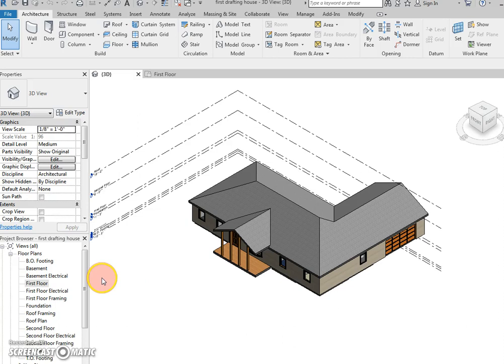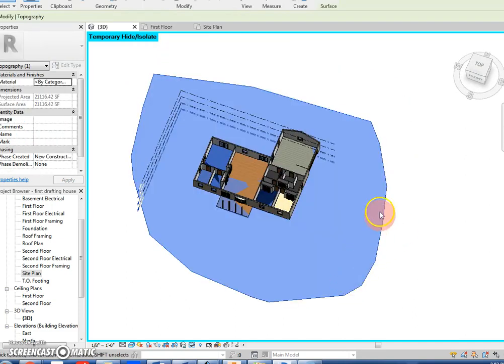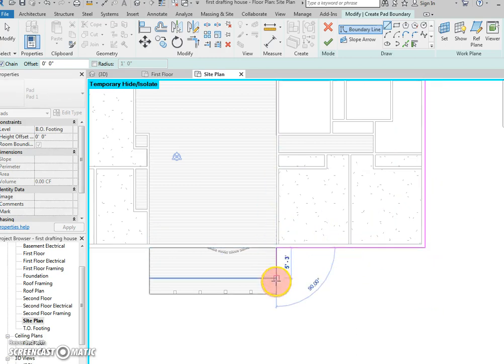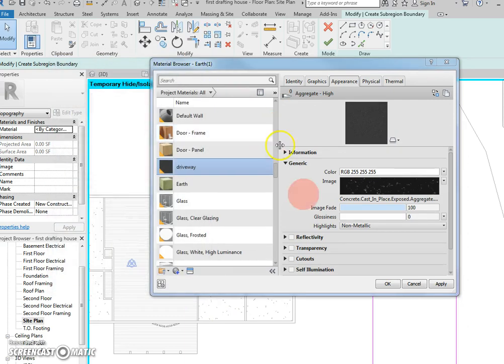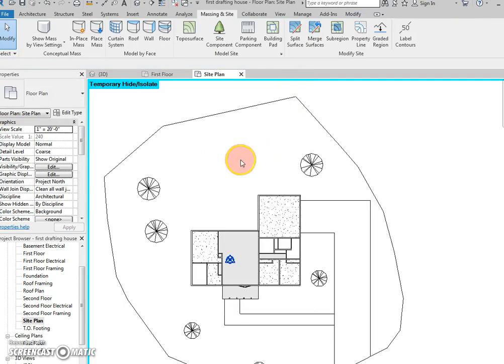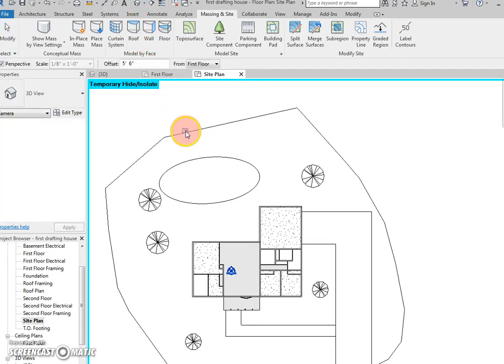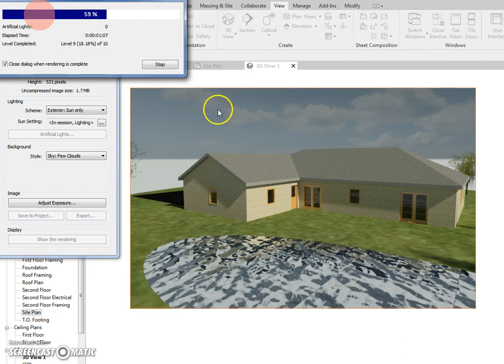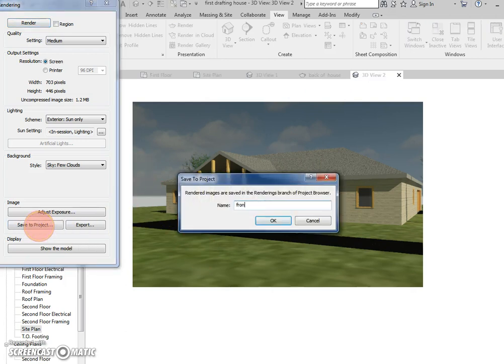2019 video 6 site plan and outside rendering